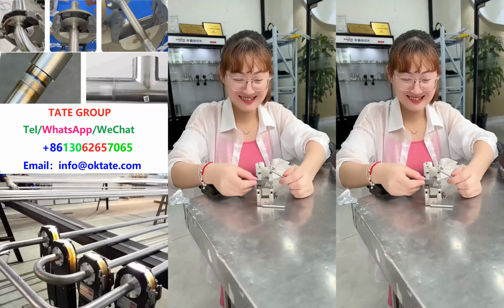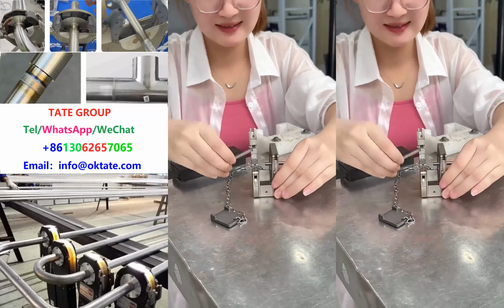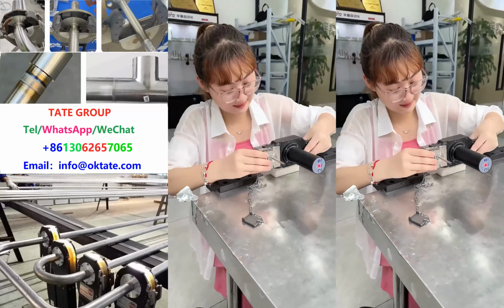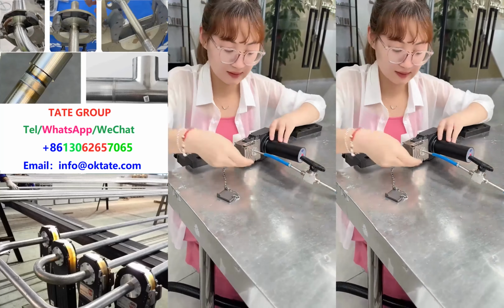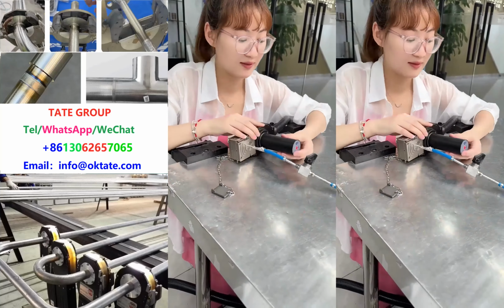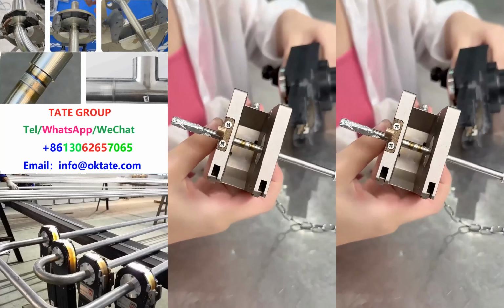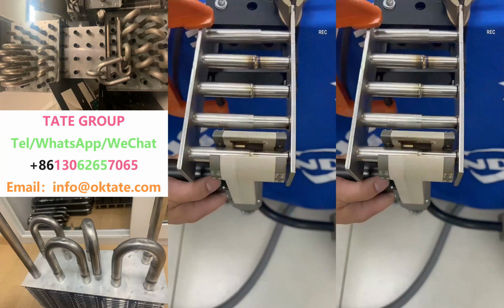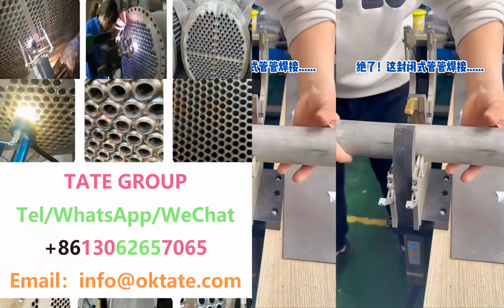Natural Gas Pipeline Orbital Welding Machine Safe and Efficient Solutions Supplier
*Automatic Orbital TIG Welding Machine For Pipe Tube Operation Method & Demonstration For Beginners*
*How to quickly weld Tube Pipes? Just use TATE Automatic TIG Welding Machine*
*Reduce Costs With Factory Direct Sourcing.OEM/ODM Available!*
Jack
Sales Manager
The Orbital Tube Pipe Automatic TIG Welding Machine revolutionizes welding processes by automating the traditional TIG (Tungsten Inert Gas) welding technique. By ensuring a uniform 360-degree weld on tubes and pipes, it produces clean, defect-free joints that meet the most demanding industrial standards. This technology is becoming an essential tool for manufacturers and a high-value product for **dealers**, **agents**, and **exporters** who are looking to provide their customers with the best in industrial welding solutions.

### What is the Orbital Tube Pipe Automatic TIG Welding Machine?
The Orbital Tube Pipe Automatic TIG Welding Machine is a specialized system that automates the welding of circular pipes and tubes. Unlike manual welding, which requires a high level of operator skill and attention, orbital TIG welding uses a programmable machine to control the welding torch as it moves in a circular motion around a fixed workpiece. This automation eliminates inconsistencies, reduces labor costs, and ensures welds of unmatched quality.

Industries in countries such as the **United States**, **Canada**, **Australia**, and the **United Kingdom** have embraced this technology due to its ability to meet strict safety and quality regulations. For businesses involved in **export**, **wholesale trade**, and industrial equipment supply, offering this machine as part of their portfolio is a strategic opportunity to meet growing global demand.

### Why Traders, Distributors, and Exporters Choose Orbital TIG Welding

For **industrial equipment traders**, **wholesalers**, and **exporters**, the Orbital Tube Pipe Automatic TIG Welding Machine represents a high-value product with global market appeal. Here are some key reasons why it’s an ideal addition to their offerings:

1. **Growing Global Demand**: Industries in countries like the **United States**, **Australia**, and **Canada** are increasingly adopting automated welding technologies to improve productivity and quality.
2. **High Profit Margins**: The premium features and benefits of this machine ensure a high return on investment for distributors and agents.
3. **Cross-Industry Applications**: Its versatility allows traders to market the machine to multiple industries, including aerospace, pharmaceuticals, food processing, and energy.
4. **Compliance with Global Standards**: The machine meets international standards, making it a reliable choice for customers in regulated markets like the **U.K.** and **U.S.**
5. **Low Maintenance and High Durability**: For **dealers** and **exporters**, offering machines with minimal maintenance needs ensures customer satisfaction and long-term reliability.